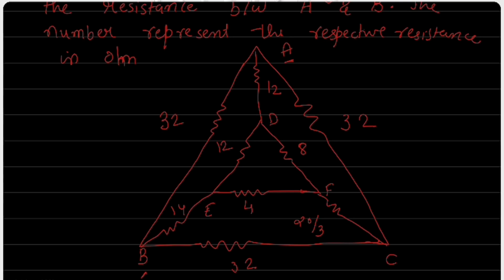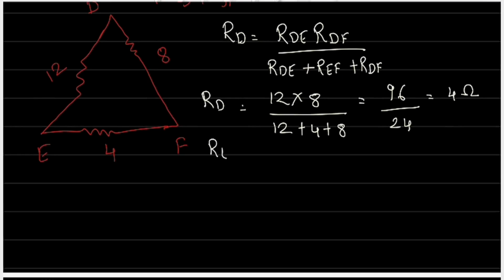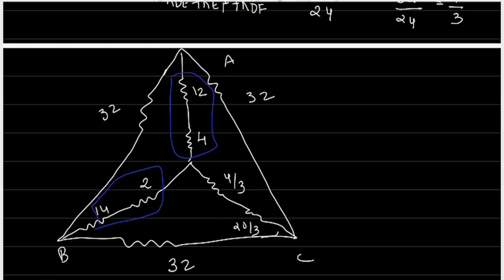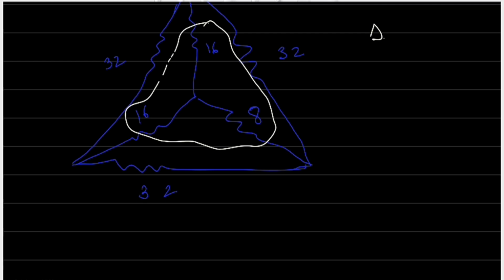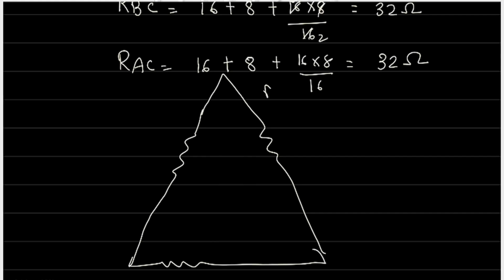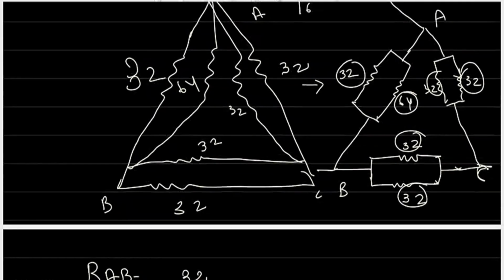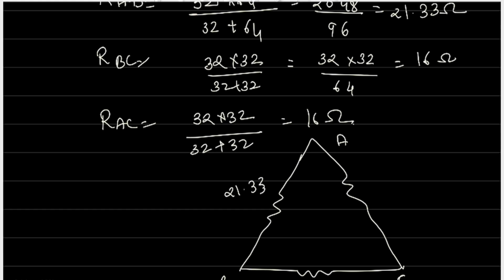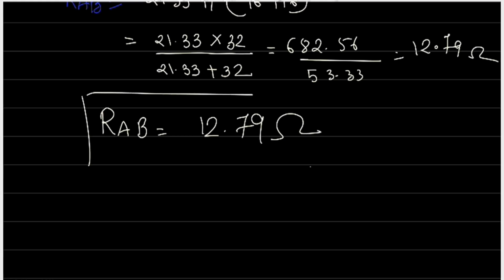Example/Numerical of Star Delta Transformation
Example/Numerical of Star Delta Transformation example star to delta delta to star# numerical formula basic# electrical Engineering engineering fun # learning mathe physics # lecture# exam # preparation#